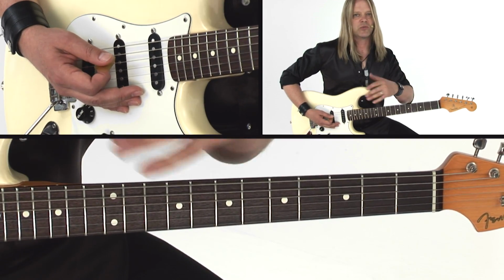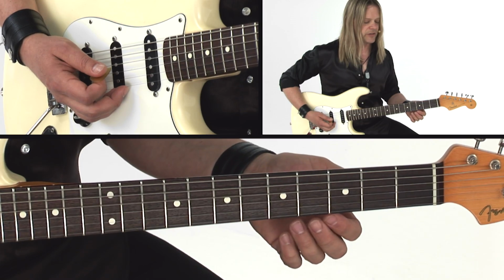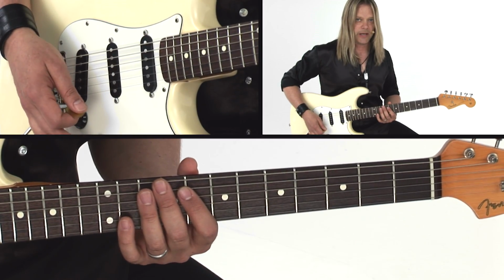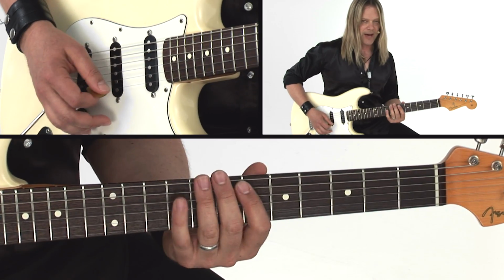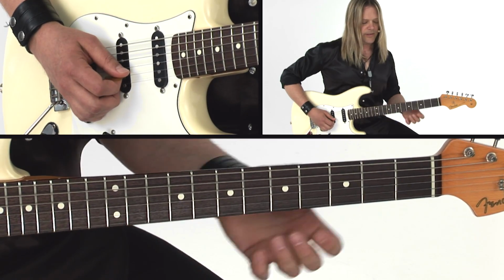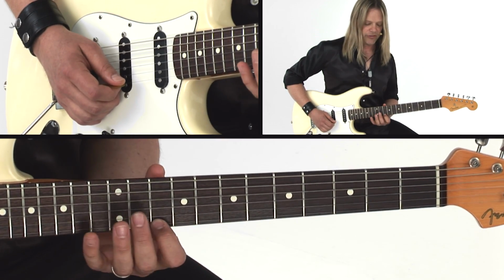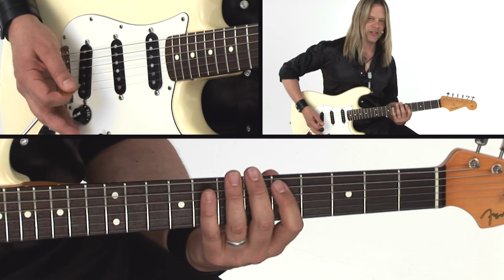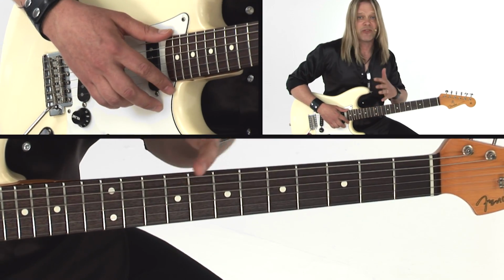Neoclassical Rock Soloing - In the Fire Breakdown - Guitar Lesson - Angus Clark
Download all video guitar lessons with tab, notation, jam tracks, and more